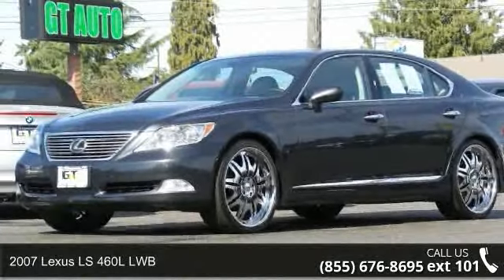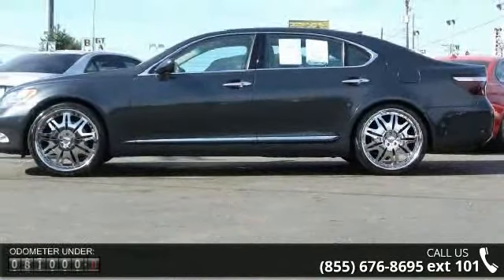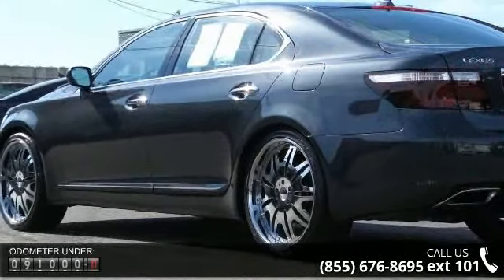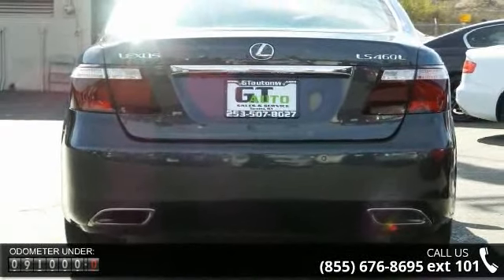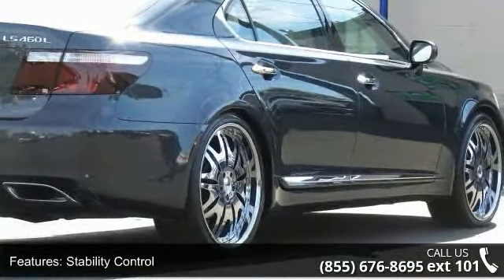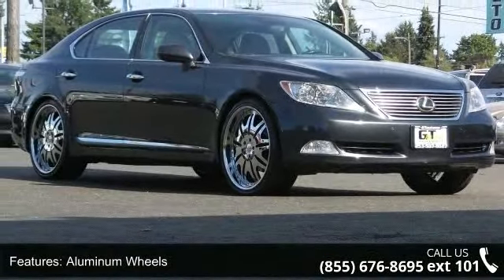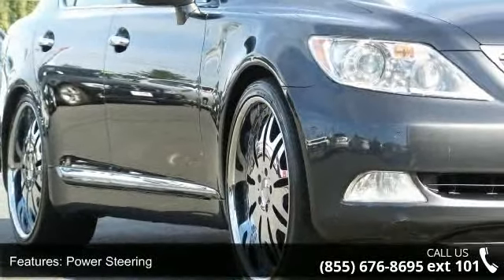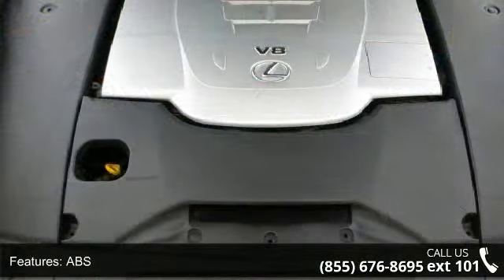2007 Lexus LS 460L LWB - GT Auto Sales 2 - Tacoma, WA 984009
Lavishly luxurious, this 2007 Lexus LS 460L represents a faultless convergence of unparalleled power and beauty. With a Gas V8 4.6L/281 engine powering this Automatic transmission, you'll delight in the thrilling ease with which you command the highway. It is stocked with these options: Vehicle dynamics integrated management (VDIM) system-inc: vehicle stability control (VSC), traction control (TRAC), Dual front knee airbags, Electrochromic pwr folding heated mirrors-inc: puddle lamps, auto-tilt-down in reverse, memory, Aluminum block & cylinder heads w/magnesium cylinder covers, LED lights-inc: brake lamps, tail lamps, license plate, 30-GB hard disk drive navigation system-inc: voice activation, Bluetooth, rear backup camera, P235/50VR18 all-season tires, TFT (thin film transistor) multi-info display-inc: driving range, average MPG, current MPG, average speed, outside temp, elapsed time, maintenance & diagnostic mes... read more